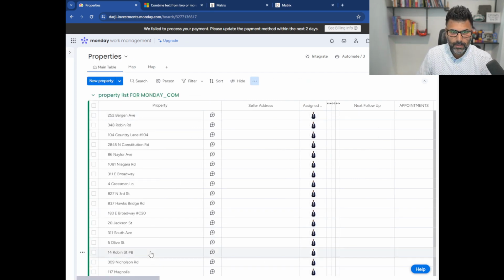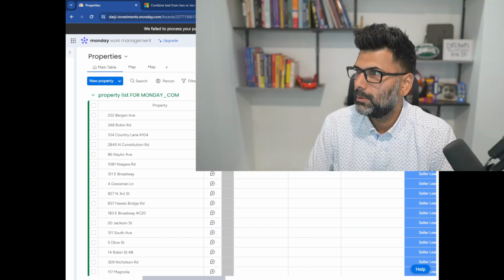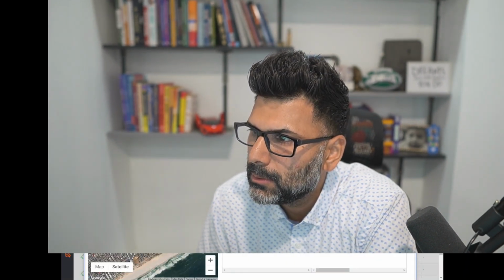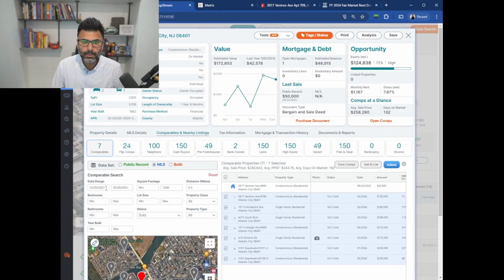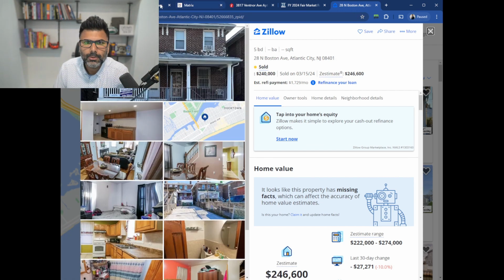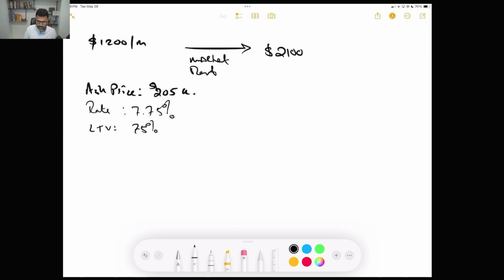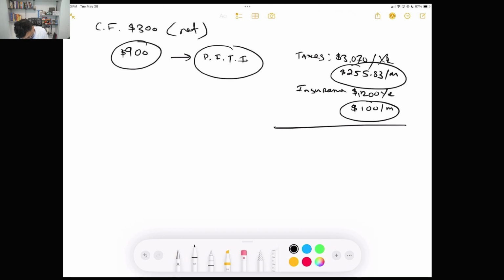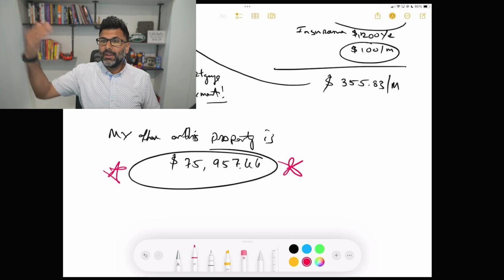How I'm going to make $10k+ Wholesaling Real Estate: Part 8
Follow me along as I make $10k+ wholesaling real estate.

Watch over my shoulders as I execute.